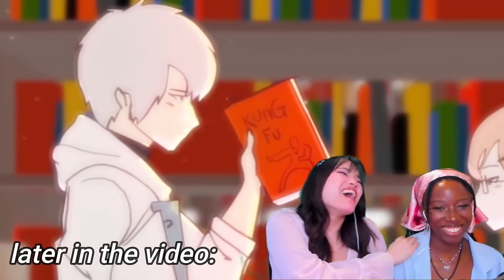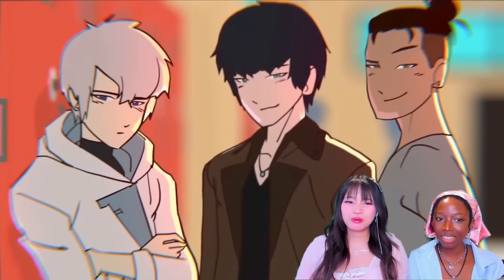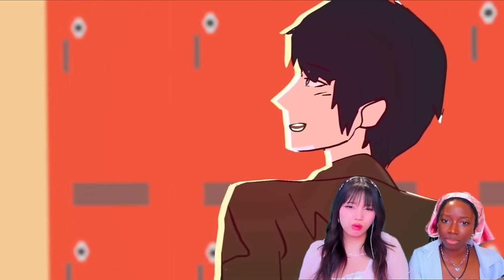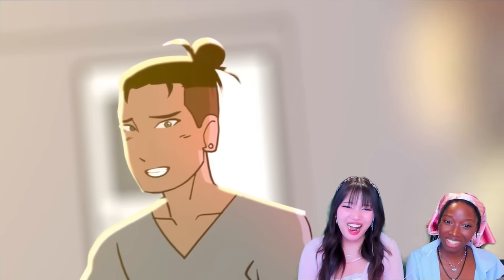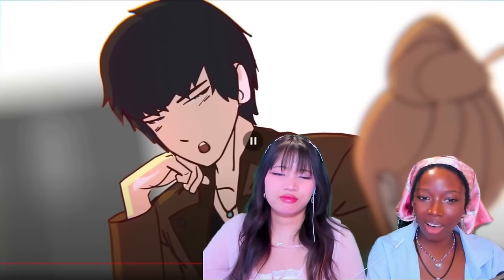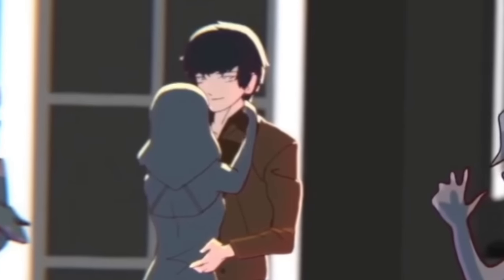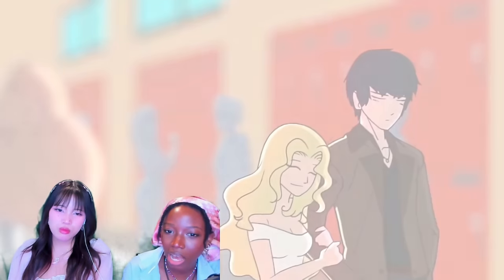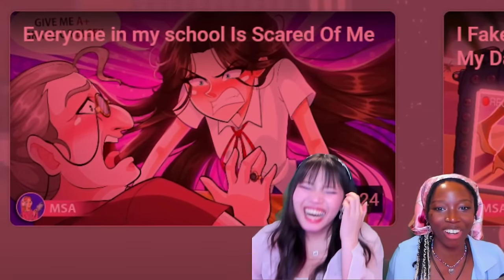THE CRINGIEST ANIMATED STORY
Editor:
me

✧ discord (13+): link in roblox group